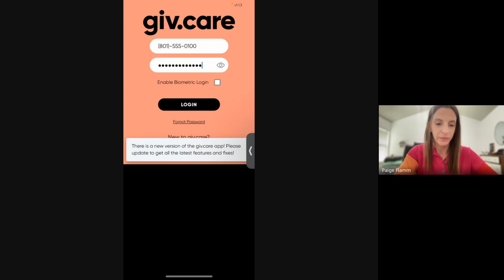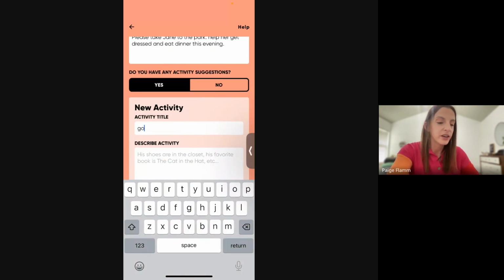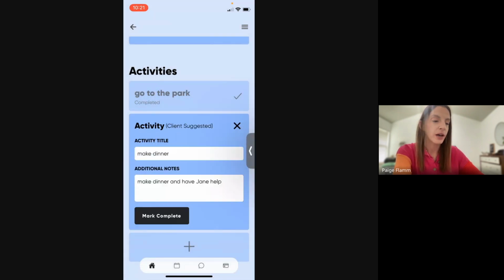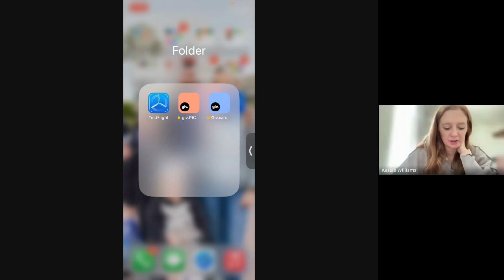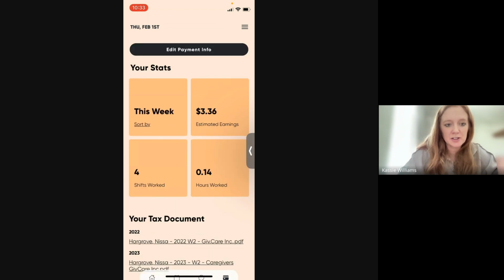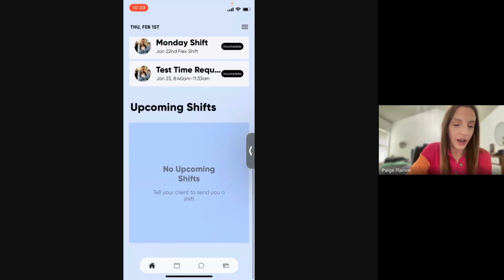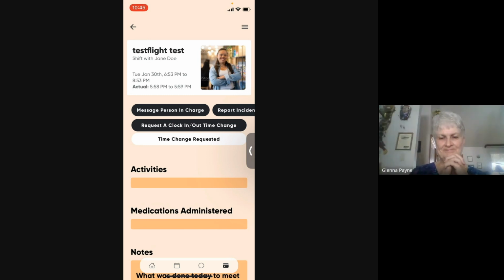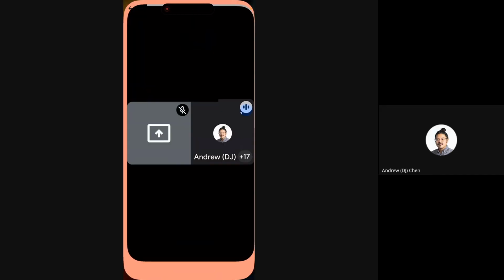giv.care App Update Webinar Video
Here is a replay video of our app demo call on 2/1/24.